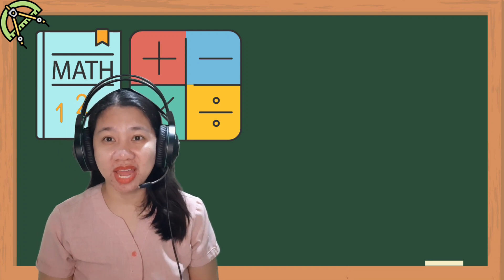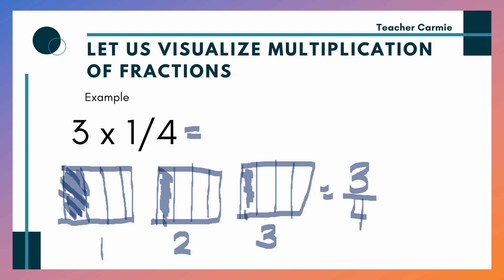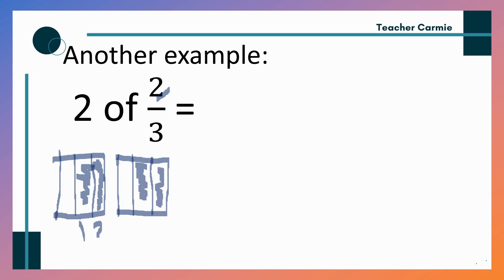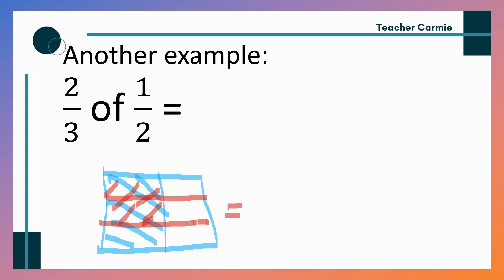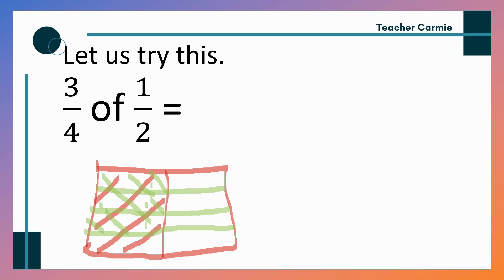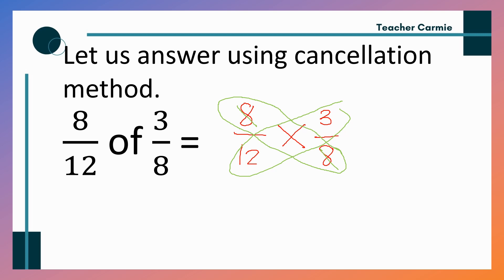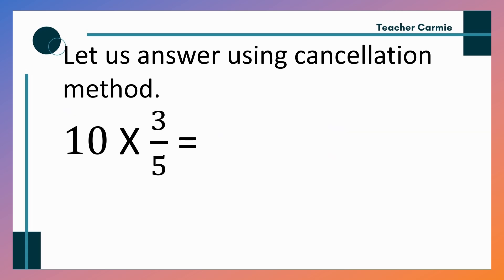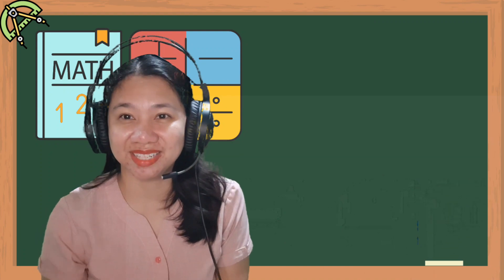Visualizing and Multiplication of Fraction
Week 6 of Mathematics 5 MELC Based
Visualizes Multiplication of Fraction using models and multiplies fraction and a whole number and another fraction